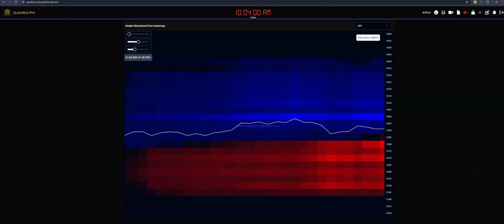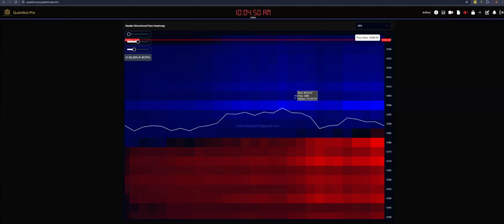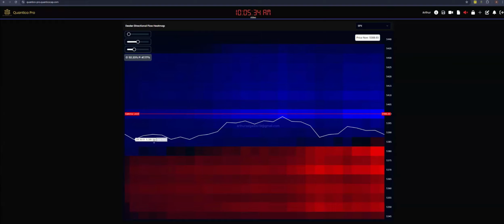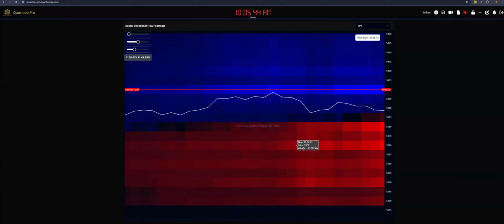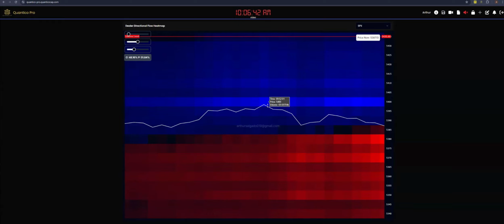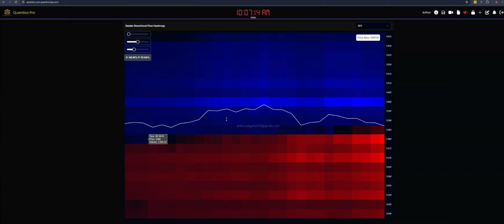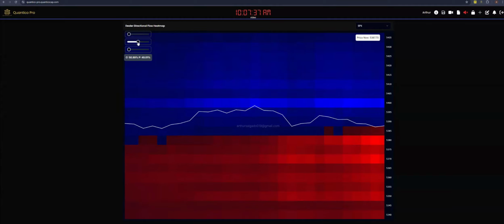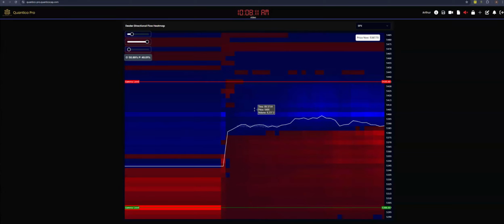Quantico Cap Tutorial - DDF Heatmap | Make Money From Home Day Trading Nasdaq | Click the Link Below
This video is the one of the new Quantico Cap indicators and tools tutorials from August 2024. This one is about DDF Heatmap.
DDF = Dealer Directional Flow